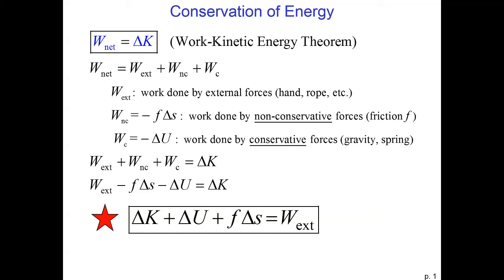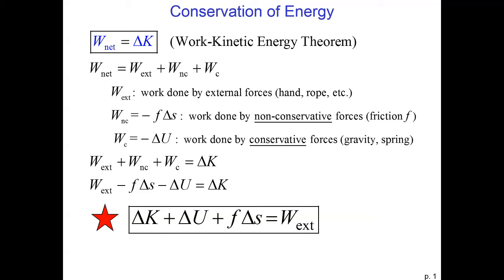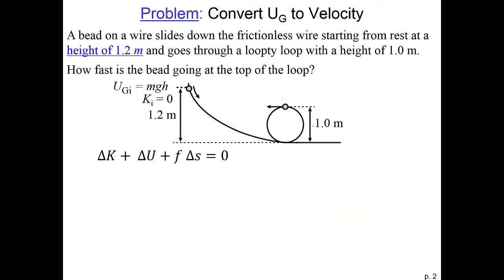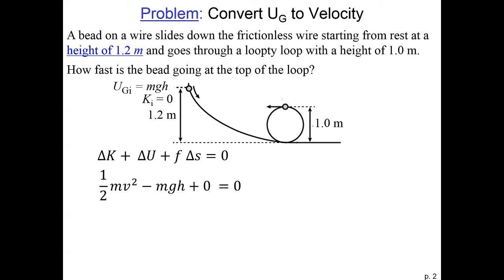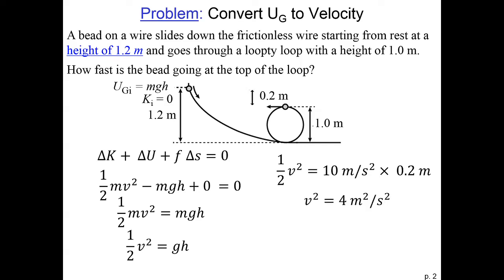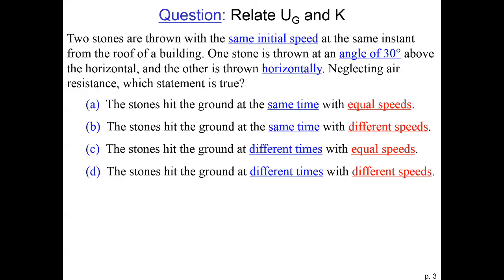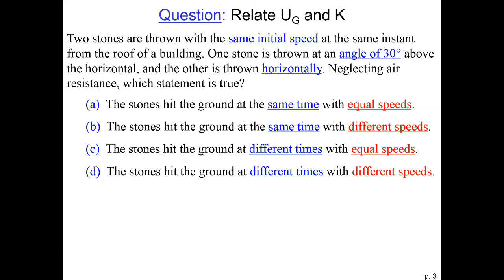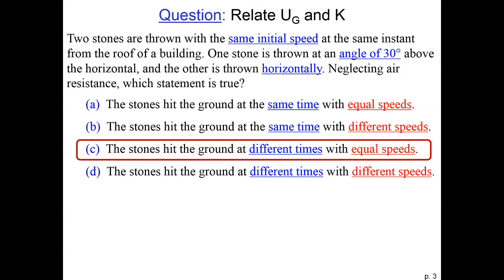Physics 201: Conservation of Energy